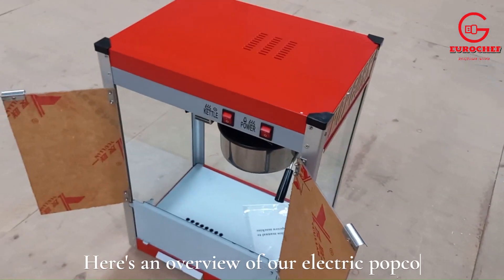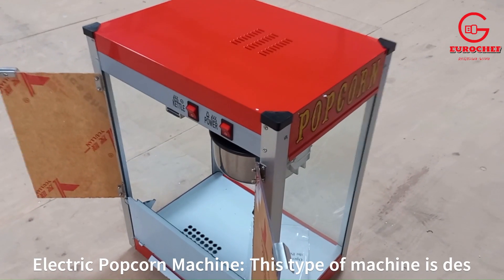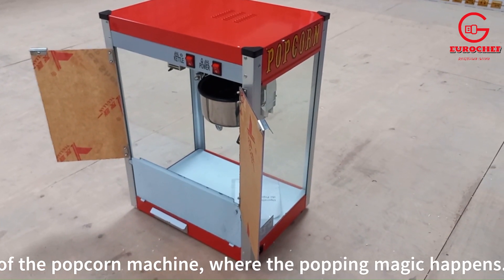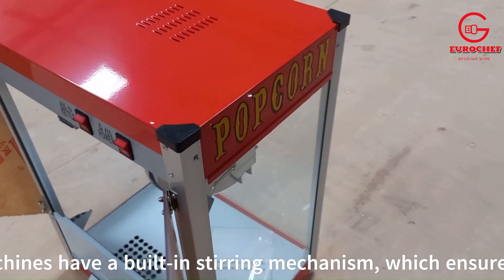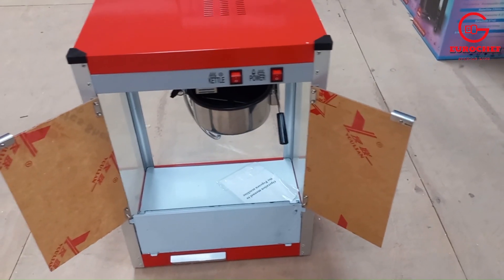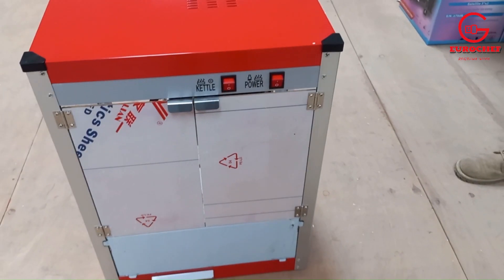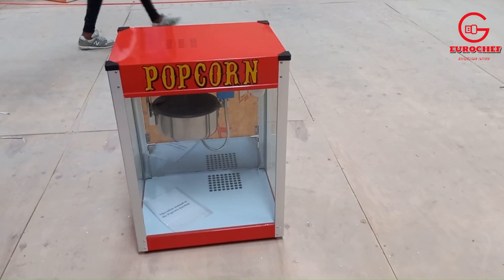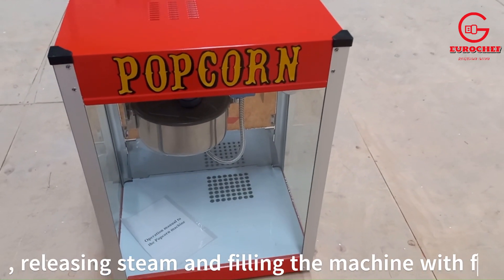Eurochef Pop corn Machine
With 310W of heating power, this appliance features an illuminating light that gives a real cinema feel. It has a  transparent casing and access hatch so you can see all the popping action as it’s happening. Simply place the raw popcorn into the stainless steel kettle and watch fresh, hot popcorn burst out of the flip lids just like at the theatre!  Then use the crank handle to load up your bowl – ready for an authentic cinematic experience in your lounge room.

Popcorn is one of the world’s healthiest and most popular snack foods.  It’s loaded with important nutrients and offers a variety of health benefits. In fact, popcorn provides one of the best sources of fiber available. Enjoy all the fun, health and deliciousness that comes with homemade popcorn, and have it ready whenever you want it with the NEW Eurochef Popcorn Machine